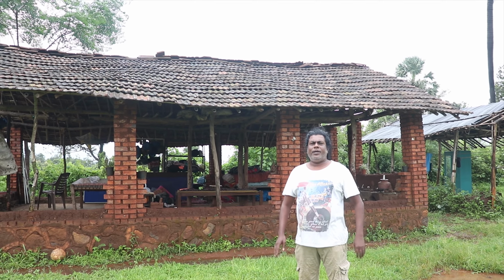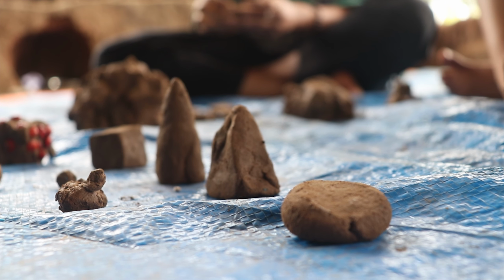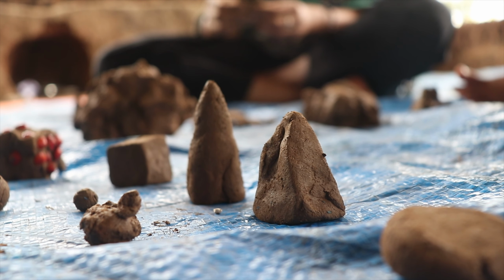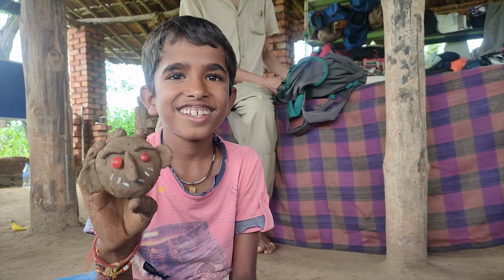Eco-Ganesh Idol making Workshop at Chinchvan-homestay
Ganpati Bappa Moriya.